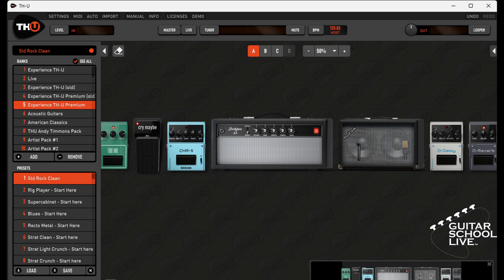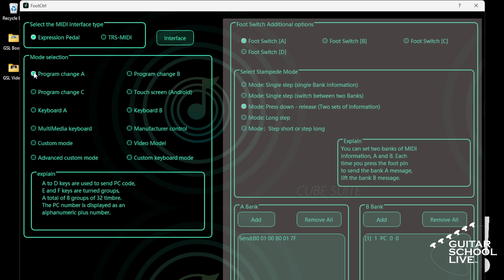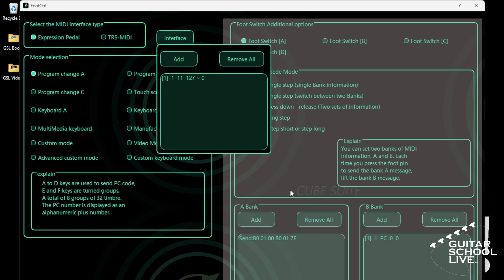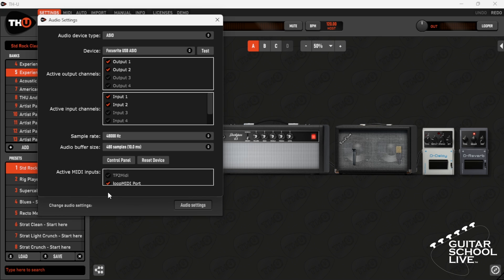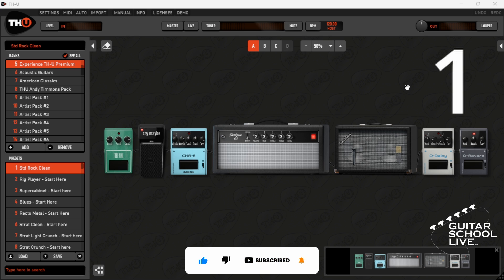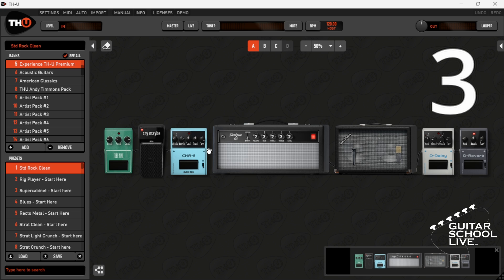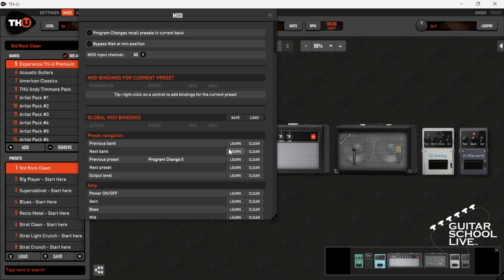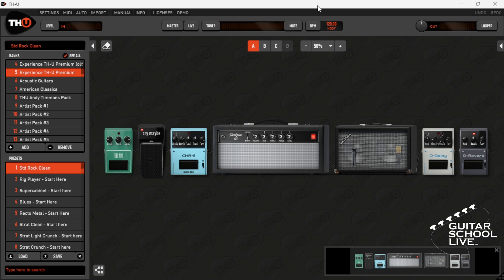TH U Quick Setup for Mvave Chocolate Midi Foot Controller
Join us for an in-depth tutorial on integrating the M-Vave Chocolate midi Foot Controller with Overloud TH-U. From assigning functions to creating expressive presets, this video covers it all. Master the art of live performance and studio recording with this comprehensive guide.